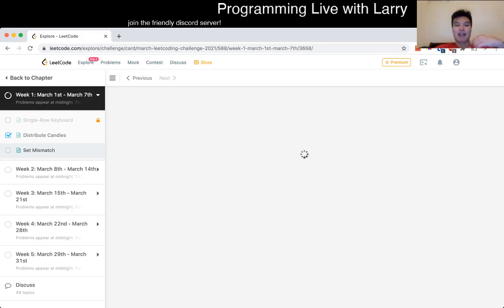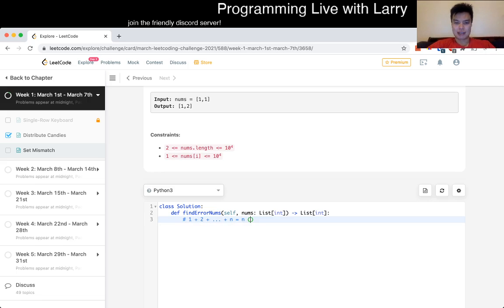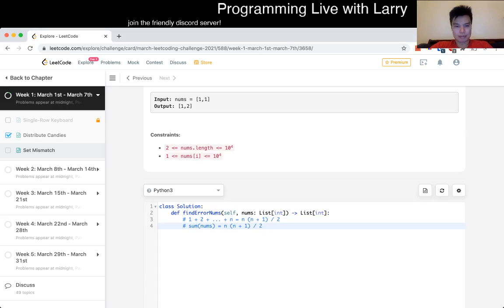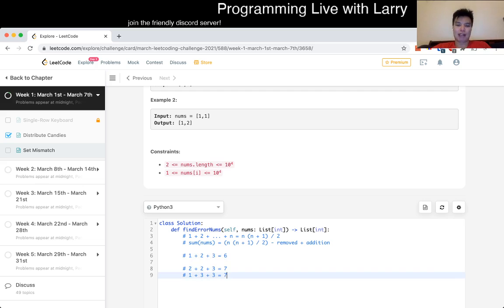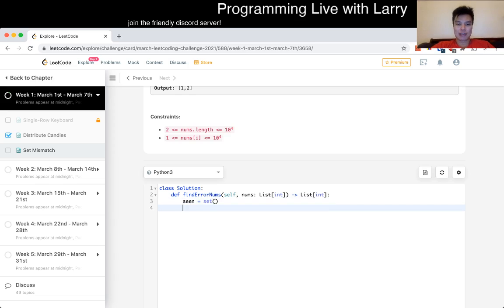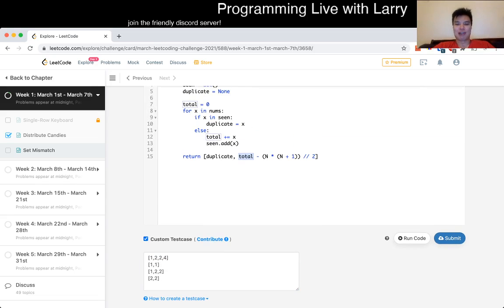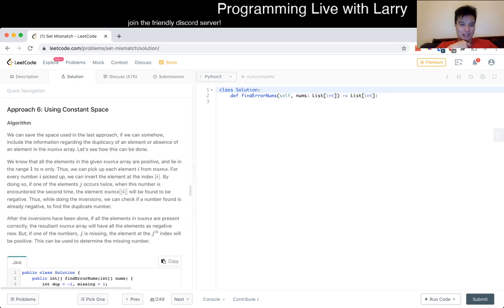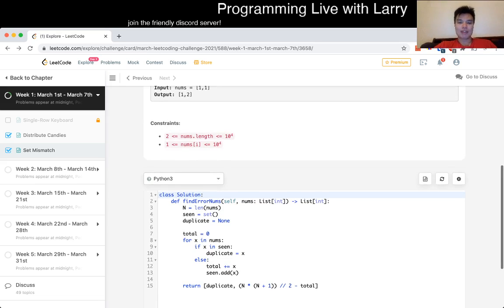Daily Leetcode #336: Mar 02, 2021 - 645. Set Mismatch